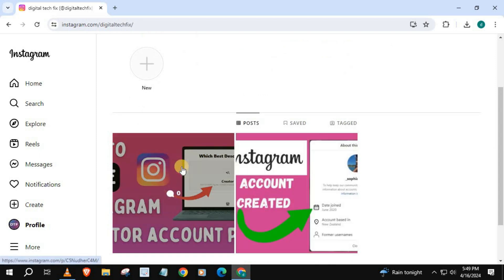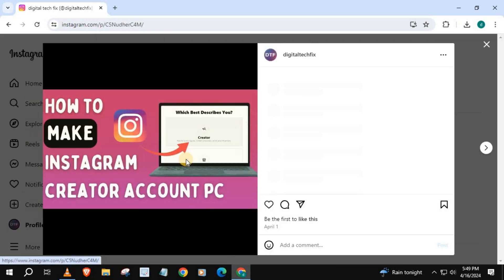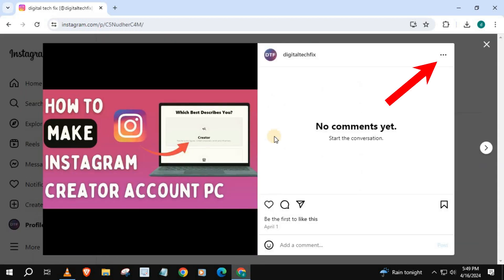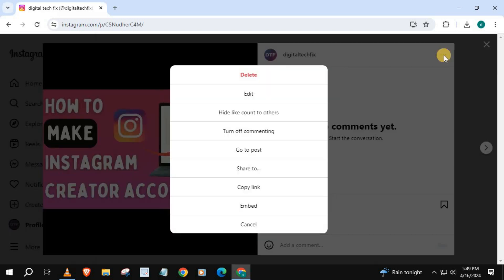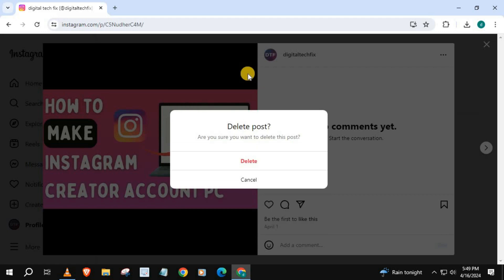How To Delete A Post On Instagram Laptop/PC 2024